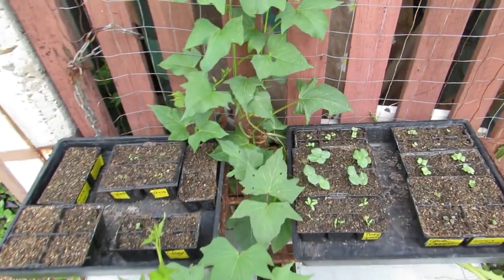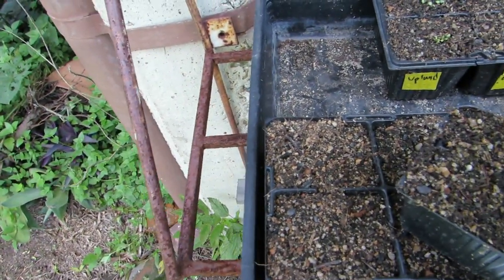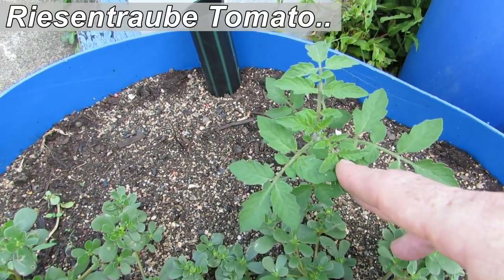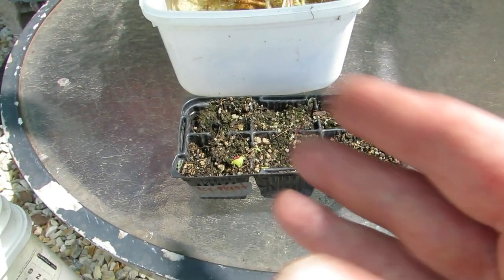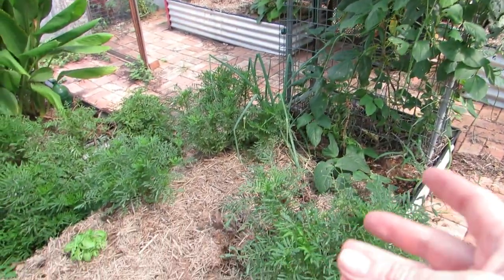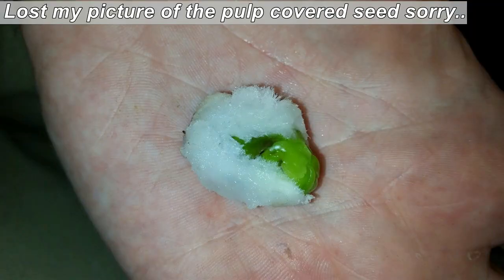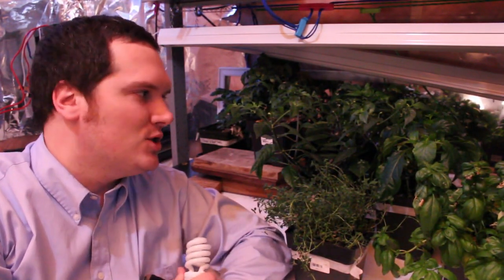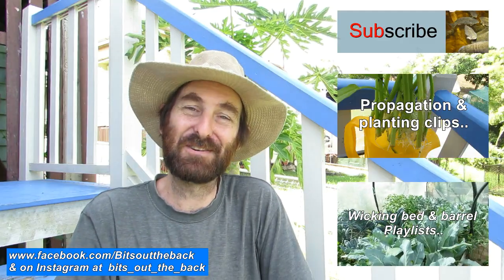New Seasons seedlings, Greens, Tomatoes & Ice Cream Bean + A visit to Canada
Have been busy getting a few rounds of seeds & starts into the patch for our up coming cool weather crops.. Have the usual suspects like brassicas, tomatoes, greens on the go, as well as some okra, squash & ice cream bean trees..

Also took a bit of a trip to Canada to see what Stephen has planned for his Spring starts in his "Alberta Urban Garden"..

Hope everyone is busy planning & getting their seeds started off for the up coming season..